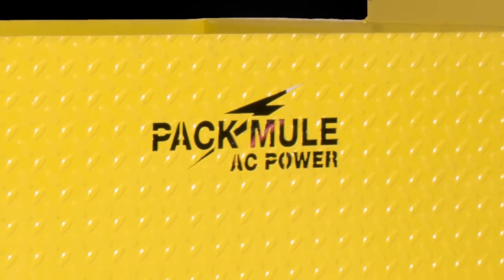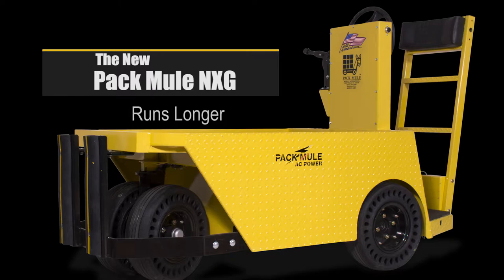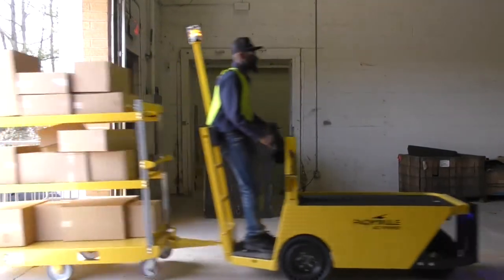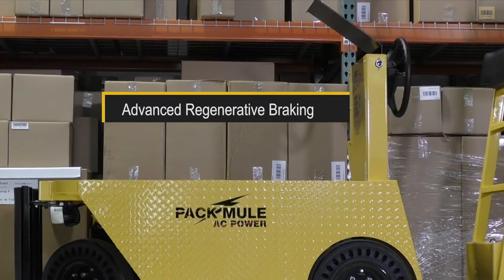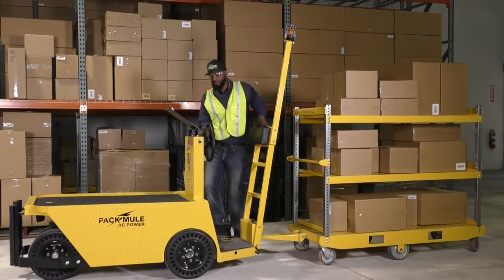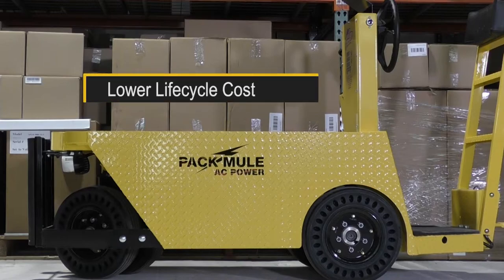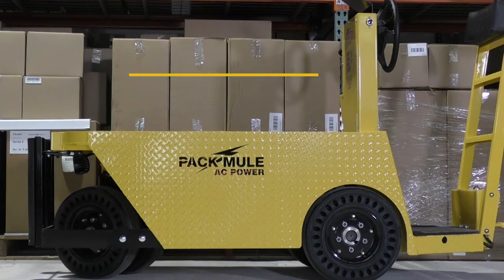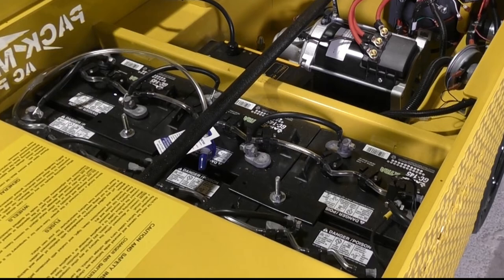NewPackMuleNXG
The new Pack Mule NXG, the industry's only A/C-standard line, provides up to twice the run time, greater safety, and requires virtually no maintenance.